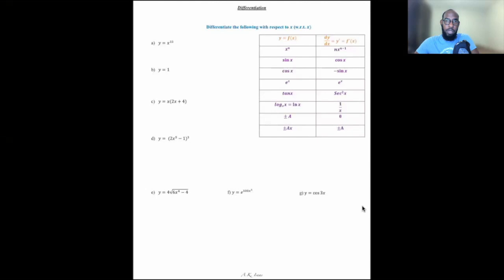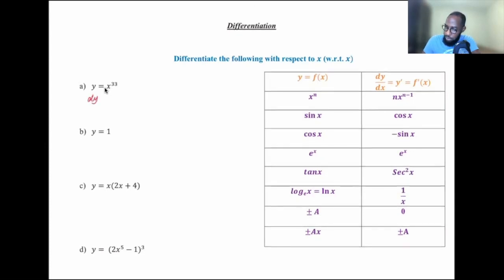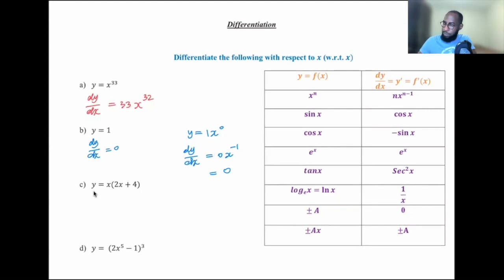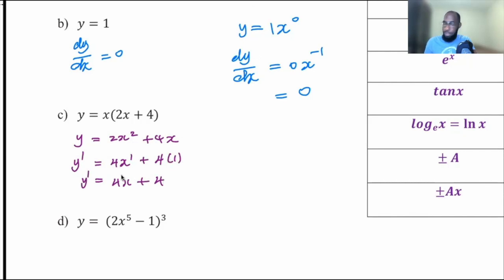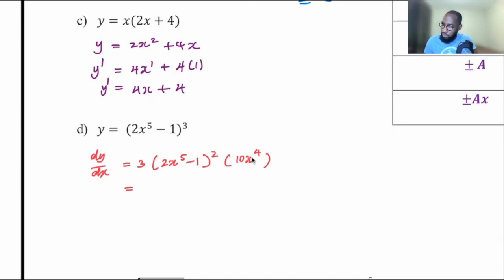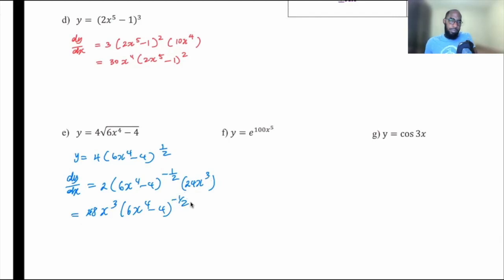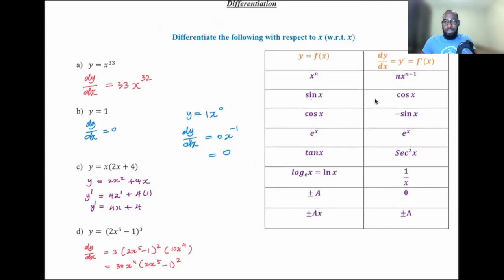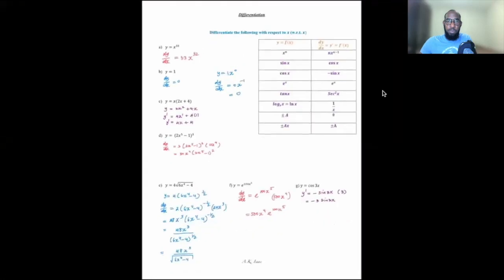Differentiation I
GEAR I USE TO MAKE VIDEOS:
Computer: 13-inch MacBook Pro (Mid 2012)
iPad Pro-2020
Camera: 2K Webcam